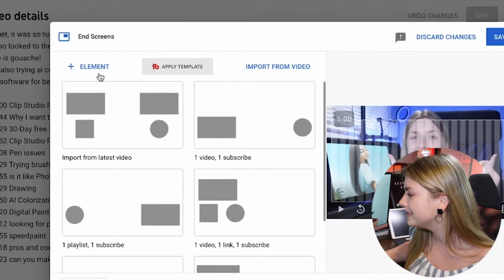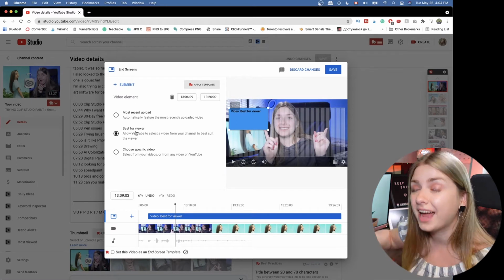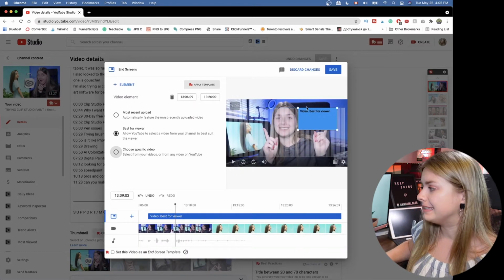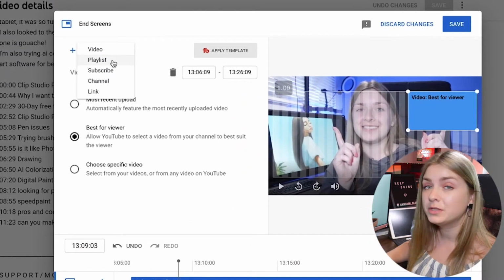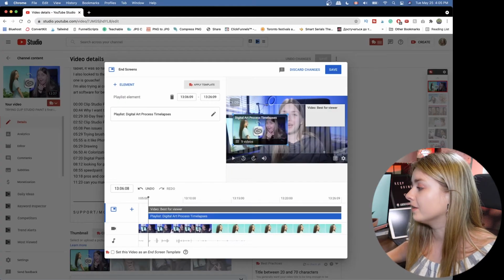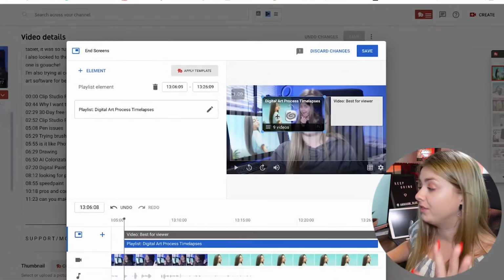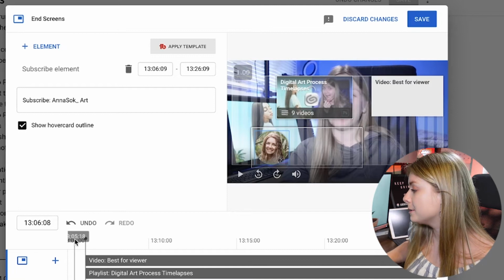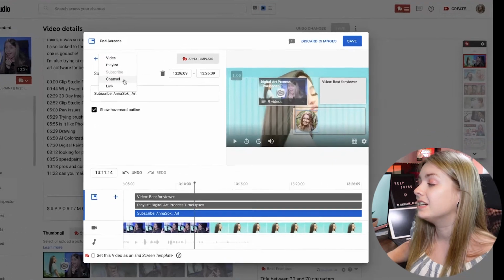How to add END SCREEN on YouTube videos to increase ENGAGEMENT (2021 tutorial)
Learn how to add an end screen on YouTube. It’s really easy to do, and helps increase engagement, views and subscribers to your channel. You can’t miss this step!

00:00 - How End Screen increases engagement
00:43 - Create your own end screen. Do you need it?
01:26 - Add End Screen in YouTube Studio 2021
02:30 - Add videos and playlists
03:36 - Add a subscribe button to the end
04:04 - Channel and adding links
4:55 - YouTube end screen engagement tips

Get the"Canva Quick Guide" PDF guide + The 3 End Screens TEMPLATES I made during the video below and 3 additional ones.
You get all of it for free, and I hope it will be a good starting point for you to create your own unique outro cards.

Learn to design Your Own End Screen with Canva for free :)

| F O L L O W   T H E  J O U R N E Y |

📷 Sony ZV-1 4K Camera
🎤 Rode Video Micro
💾 SD Card
💡 Ivisii G2 (x2)
(one of the lights points in my face, and the other adds color to the background)

They have THE BEST music for creators! Honestly, sometimes I listen to it just for fun, like a radio. That’s how you know it’s awesome.

The best extension for YouTubers for SEO + competition research and channel optimization. (free version available)

Premiere Pro is my video editing software. I use the “All Apps” plan to access it + After Effects, Photoshop, Lightroom and others.

🔥 StoryBlocks
I use it for all of my extra video footage

My Instagram scheduling app. (free version available)

My email service provider.

I use it to schedule my Pins to Pinterest for passive traffic.

If you would like to start a blog, these are the tools I use.

I believe learning non-stop is the key to success.

This is NOT sponsored content, and I only link to the products and tools that I use and love myself. Thank you for supporting my channel as I put out new free content each week! :)

Hi, I'm Anna Sok, and I’m here to share with you The Art Of Online Content Creation! I feel that it is my purpose to tell you everything I learn on my path to make money online, so you can do it faster! I believe that the best way to build your online business and income is by providing free value to others online. That’s why it’s my mission to figure out how to start a Youtube channel, how to grow a YouTube channel and how to make money on YouTube. On the way to success, mindset plays a crucial role, so I will also sometimes make videos on topics related to it. Hope you join me for the ride. :)